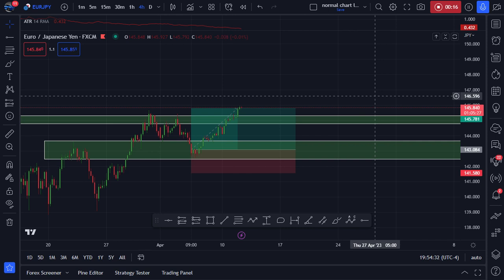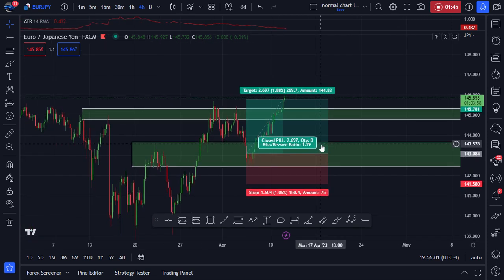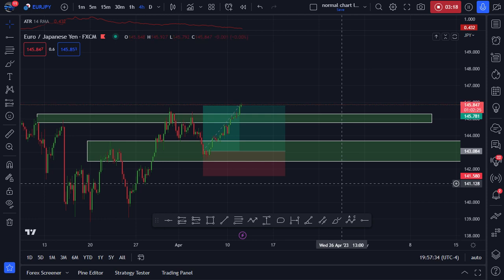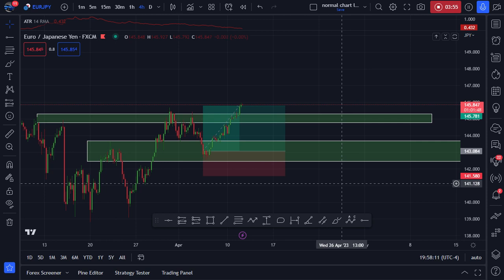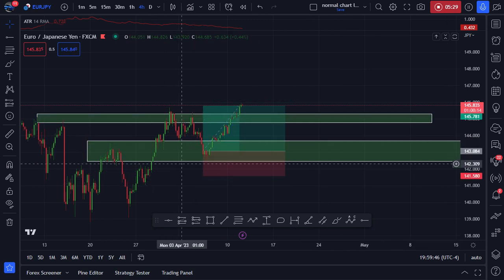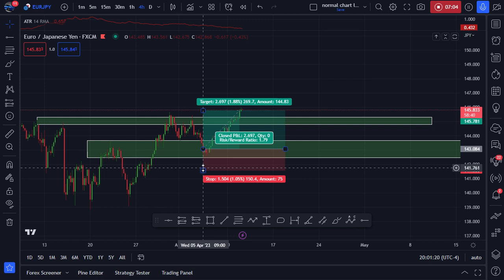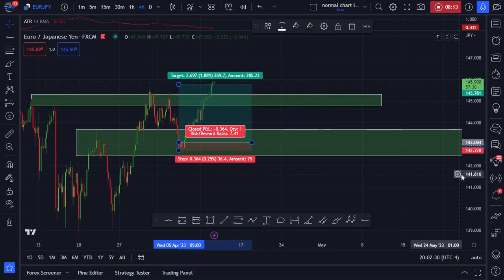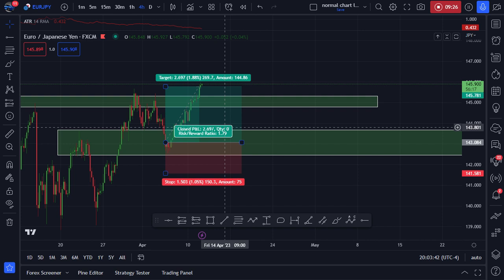(OLD)How I Swing Trade Forex!!! 1:2 RRR Insanely Profitable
Are you tired of the ups and downs of day trading? Ready to learn a more relaxed, yet still profitable approach? Then you need to try swing trading! In this video, we'll show you everything you need to know about swing trading, including the best indicators to use, the ideal time frames to trade, and the top strategies to employ. Whether you're a seasoned trader or a beginner just starting out, this video will teach you how to ride the market waves like a pro and make consistent profits in your trades. So, grab your favorite beverage, sit back, and join us as we swing into action and take your trading game to the next level!